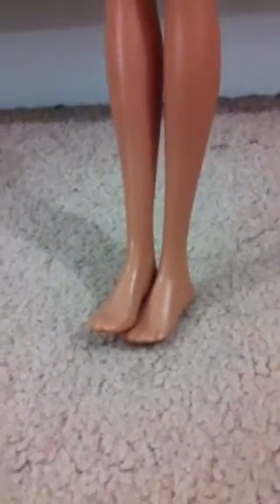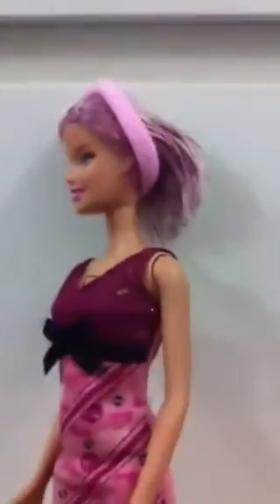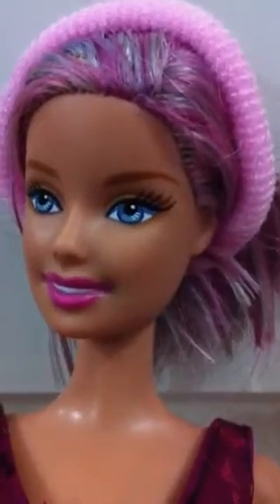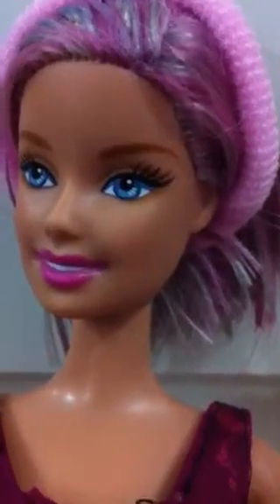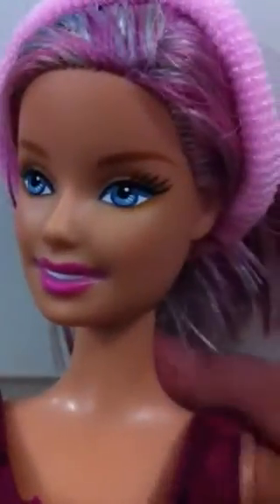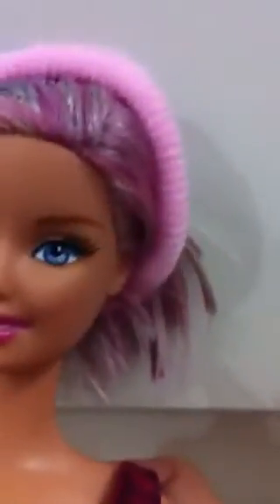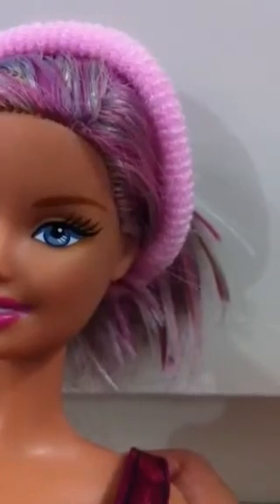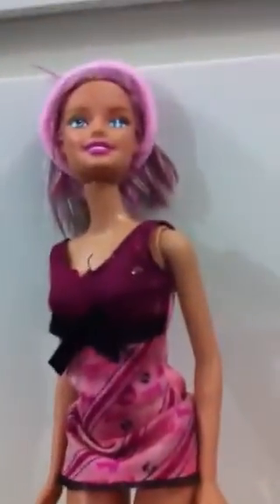One of my favourite doll